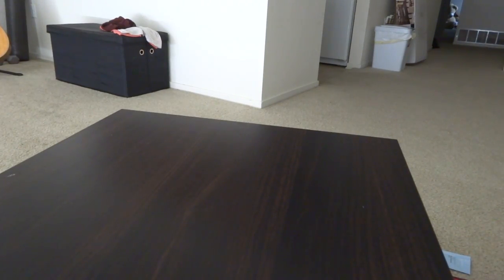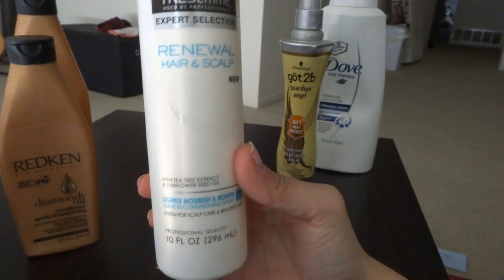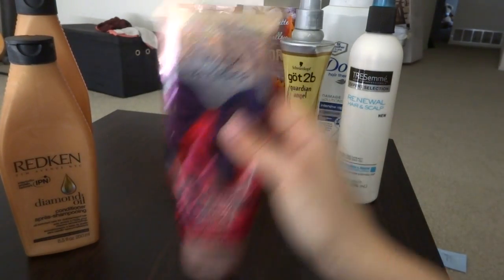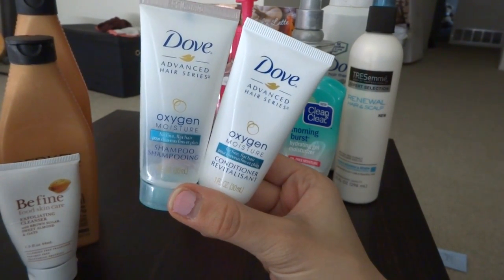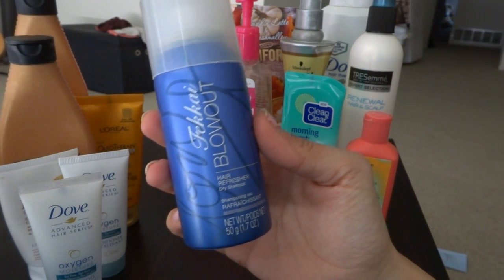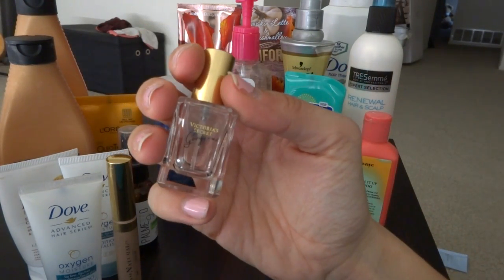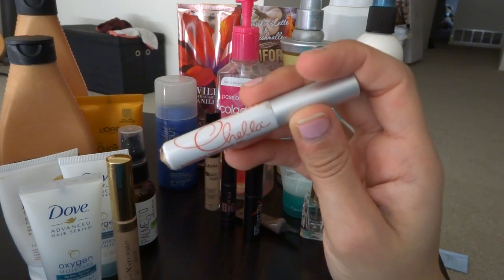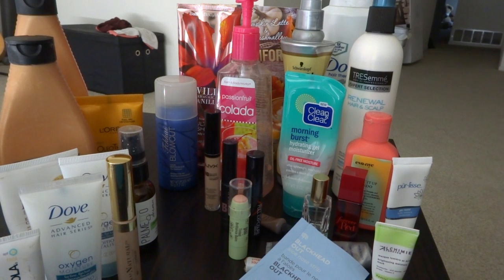Empties: January/February 2015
- Redken Diamond Oil shampoo and conditioner
- Dove Hair Therapy conditioner
- Got2Be Guardian Angel flat iron balm from Skwarzkopf
- Tresseme leave in conditioning spray
- BBW Pumpkin Latte and Marshmallow lotion
- BBW Wild Madagascar Vanilla lotion
- BBW A Thousand Wishes lotion
- BBW Passionfruit Colada antibacterial soap
- Clean and Clear morning gel moisturizer
- Befine brown sugar, sweet almonds and oats exfoliator
- Dove oxygen moisture shampoo and conditioner
- Eva NYC Clean it Up shampoo
- L'Oreal Olio therapy conditioner
- NYX eyebrow gel in Chocolate
- Fekkai blowout dry shampoo
- Palmetto Derma collagen booster
- Glam Natural concealer in Beige
- NYX HD concealer in CW05
- VS Gorgeous perfume sample
- BBW Forever Red perfume sample
- It's So Big mascara sample
- Smashbox Full Exposure mascara sample
- Chella eyebrow defining gel sample
- Clean and Clear acne spot treatment
- Purlisse moisturizer sample
- Pixi tinted brilliance balm in Unique Pink
- Coola Mineral sunscreen sample
- Alchimie brightening mask sample
- Blackhead out nose strip

Love,
Joanie